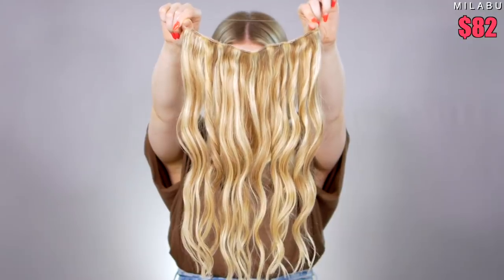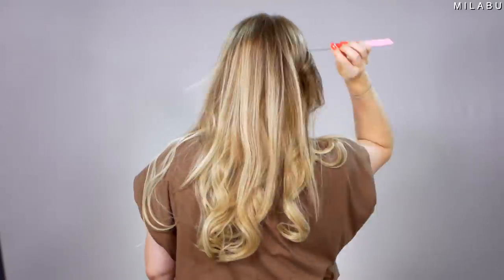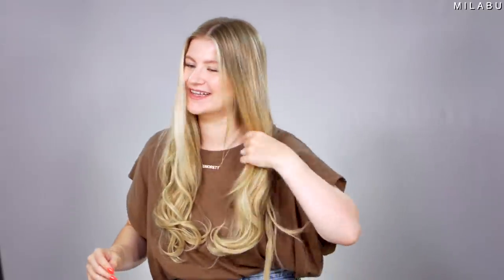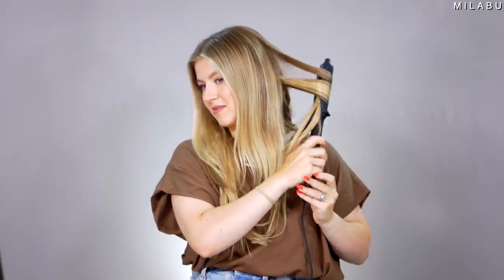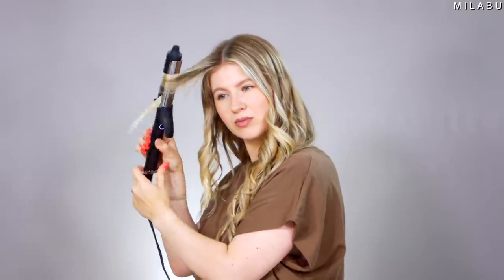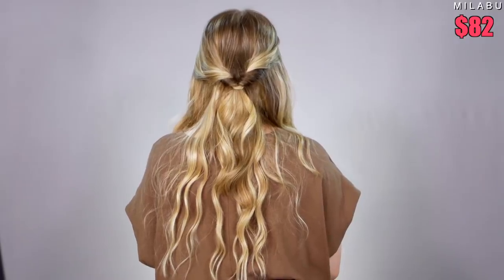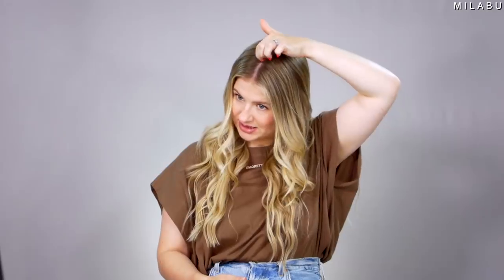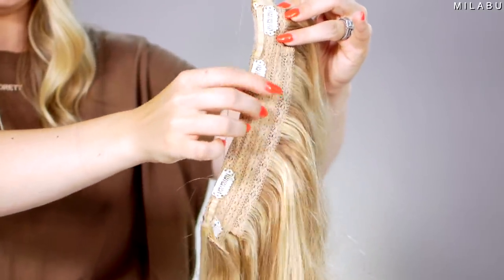Comparing Hair Extensions: Cheap vs Expensive!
I'm trying two sets of halo hair extensions from Amazon. One set is under $10 and the other is under $90. Halo hair extensions are all about connivence, comfortability, and user friendly. So today, I'm putting them to the test on how easy each set is to put on, style and wear. In my opinion, halo hair extensions are not the most secure so they're perfect for a night out, lunch with your BFF or simply when you longer/thicker hair. Let's try these hair extensions and see what kind of similarities and differences they have.

Products Used/Mentioned:
*SARLA Hair Extension Halo (Dirty Blonde: 18 Inch)
*GOO GOO Hair Extensions Halo (Light Blonde Highlighted Golden Blonde: 18 Inch)
*Leinuosen 3 Pack Tail Comb (Pink)

Love, Milabu